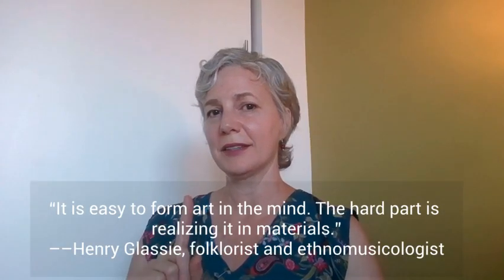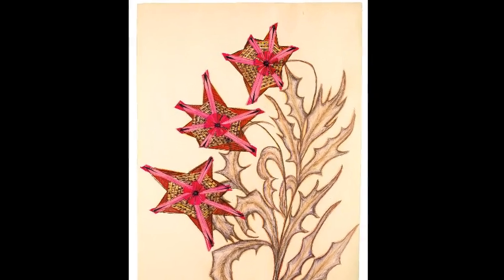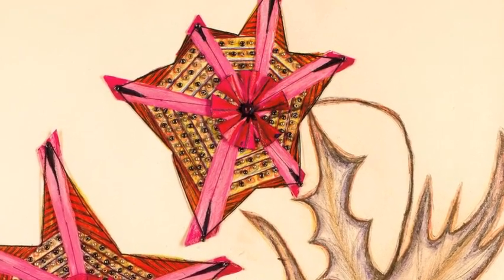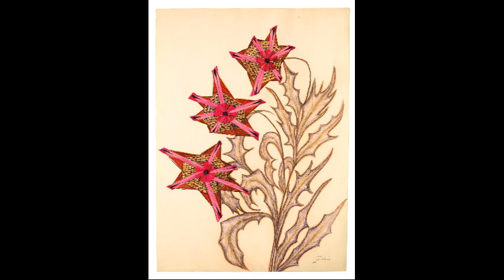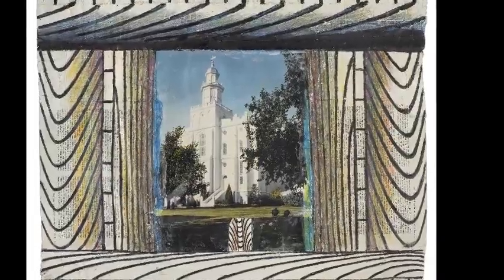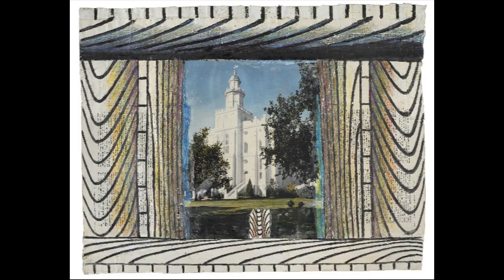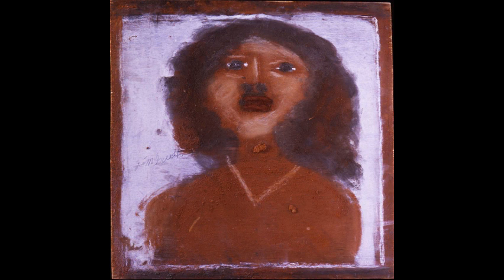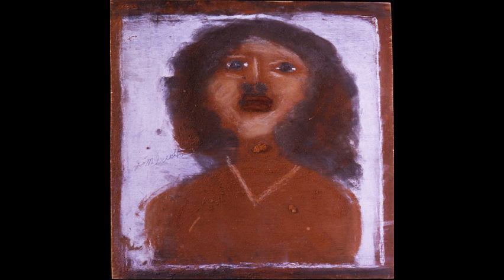Folk Art Reflections (Dementia Friendly) Video Visit: Materials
Please click CC button for subtitles.
This video from the American Folk Art Museum is designed for art lovers living with a dementia diagnosis to enjoy along with a care partner or family member who can occasionally pause the video to facilitate discussions.
This program is funded by a generous grant from The Andrew W. Mellon Foundation, public funds from the New York City Department of Cultural Affairs in partnership with the City Council, and the New York State Council on the Arts.